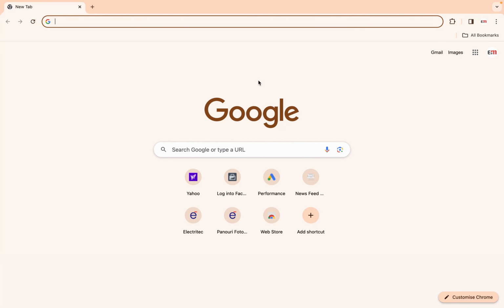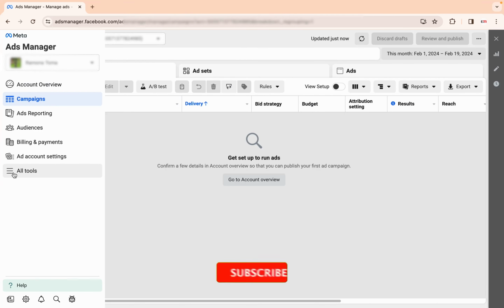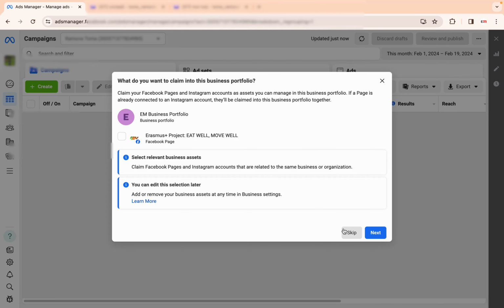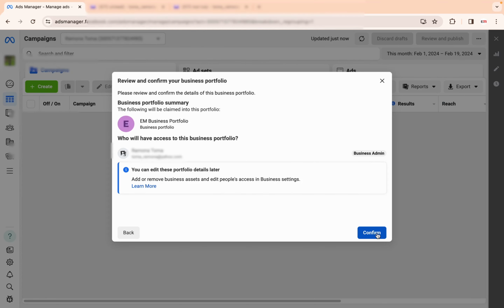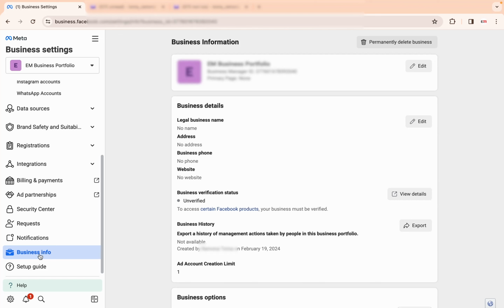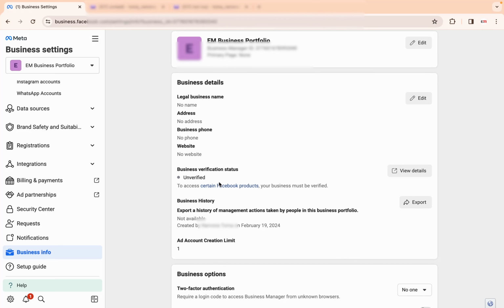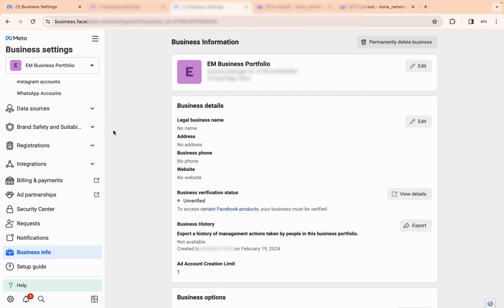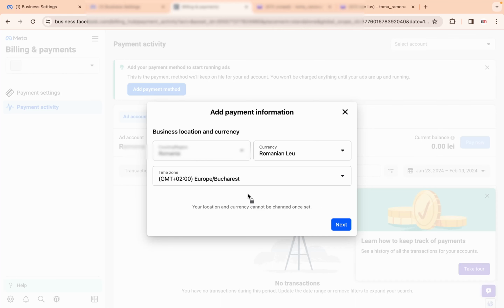How to Set up a Meta Business Manager Account in 2024 (Facebook Business Manager)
In this video, I am going to show you how to set up a Meta Business Manager Account in 2024 in under 3 minutes (also known as Facebook Business Manager).

No fluff and straight to the point.

The microphone I use (Amazon USA)
The microphone I use (Amazon Germany)

The selfie stick/ tripod I use (Amazon USA)
The selfie stick/ tripod I use (Amazon Germany)